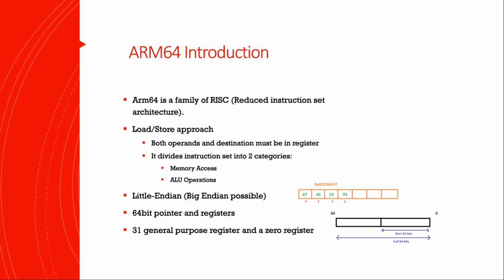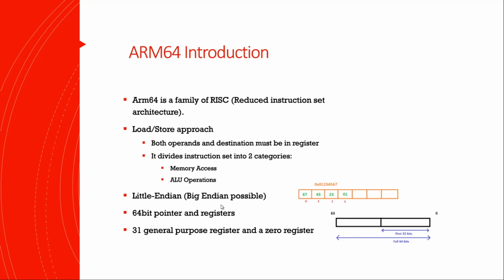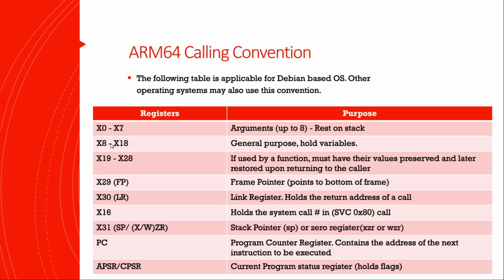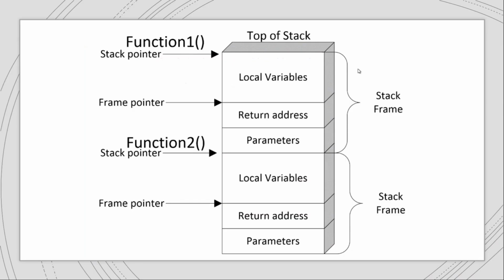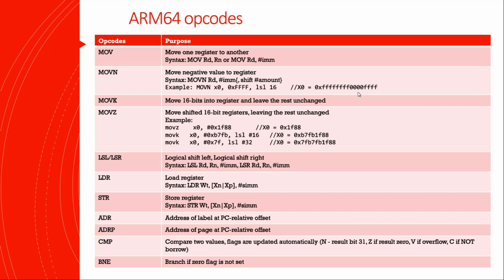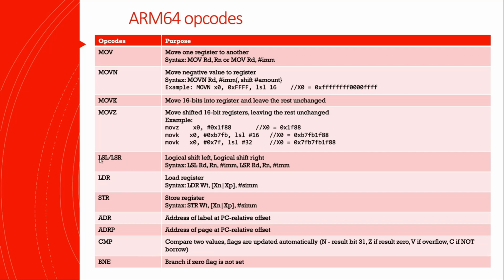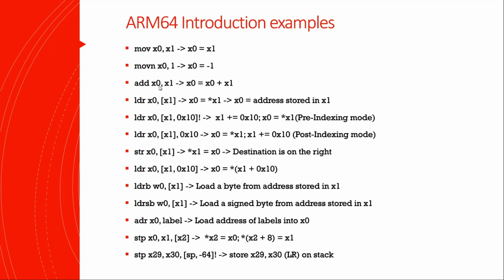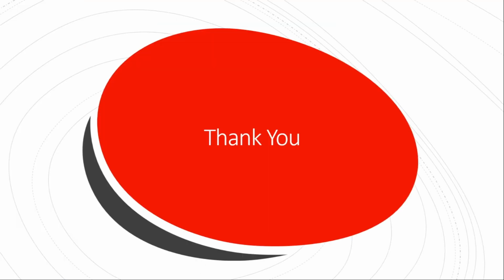Overview of ARM64 Architecture and Instruction Sets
More devices ship with ARM CPUs than Intel and AMD combined. This presentation will look at RISC architecture and how the instructions are all encoded in just 32bits. We will discuss about how ARM64 architecture is used everywhere and some important instructions which you will encounter frequently during your pentest or reverse engineering exercises.